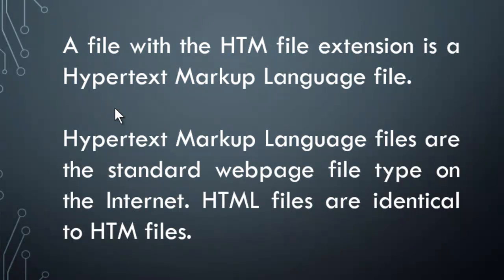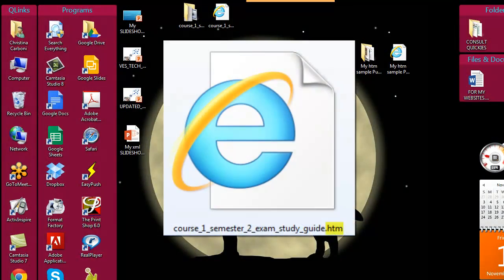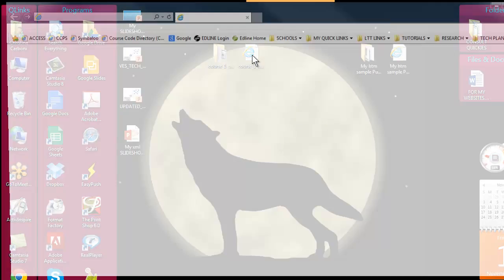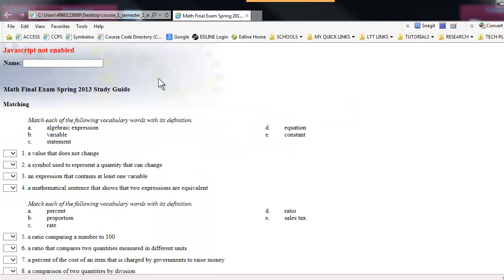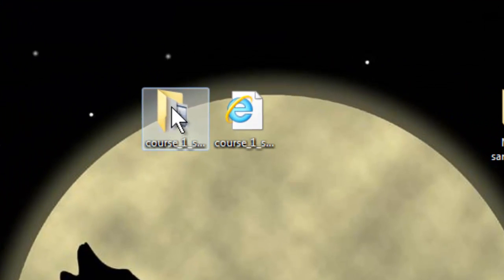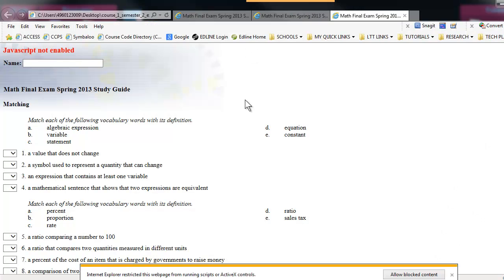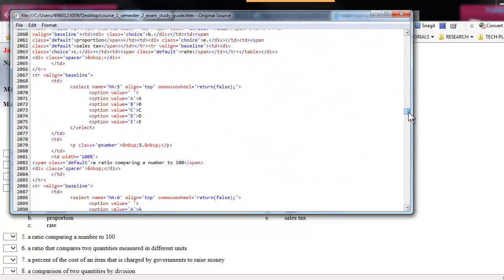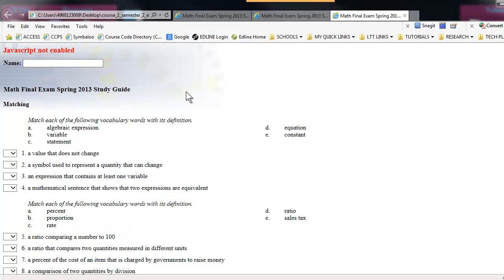What Is an HTM File?_CCPS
The goal of this tutorial is to define and demonstrate what an .HTM file is and the coding language used that the computer "reads" to create an interactive webpage.
Created By: Christina Carboni
Date: 2013_11_01